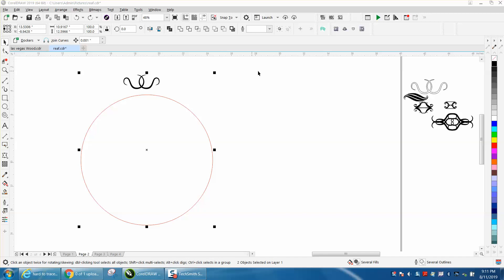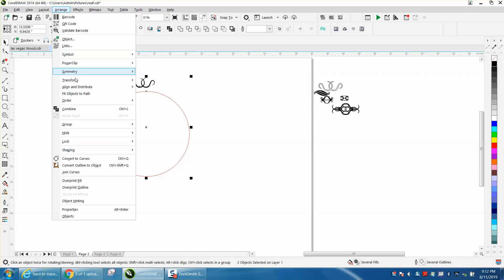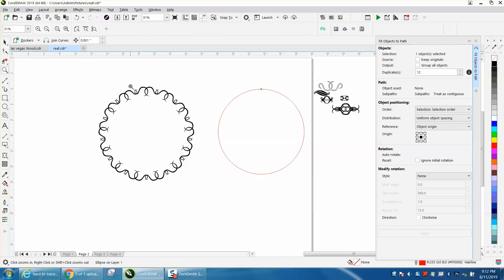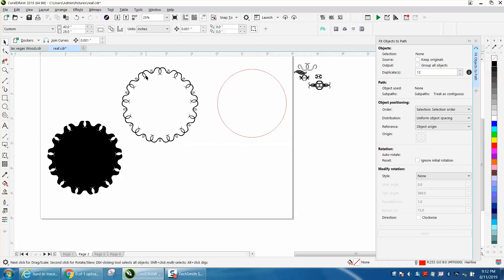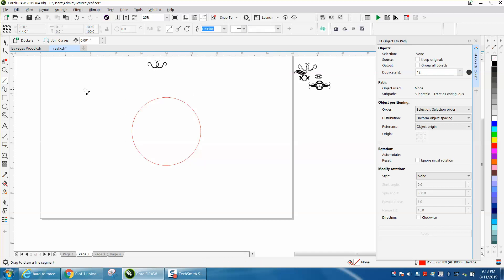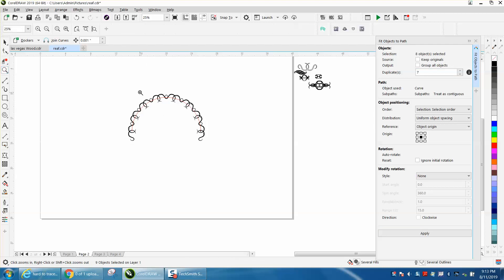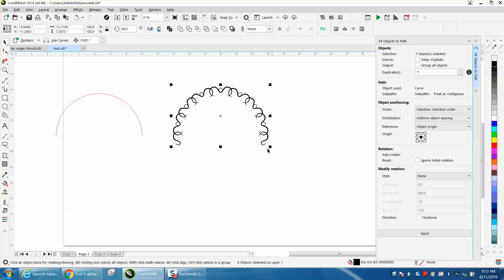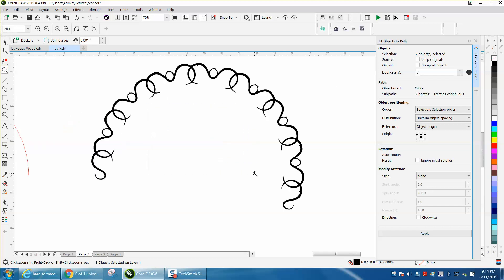Corel Draw 2019 Tips & Tricks Object to path